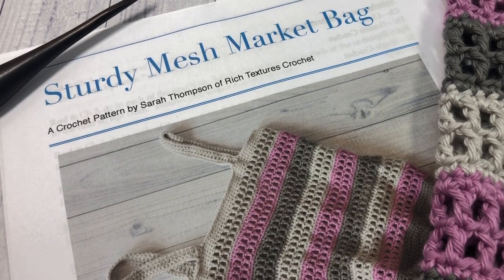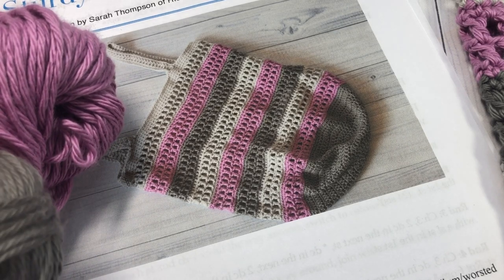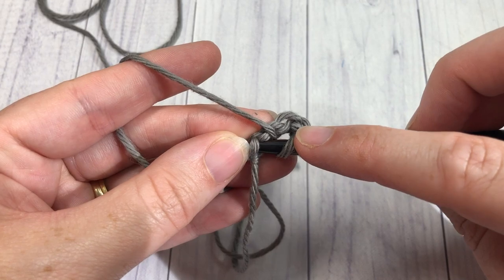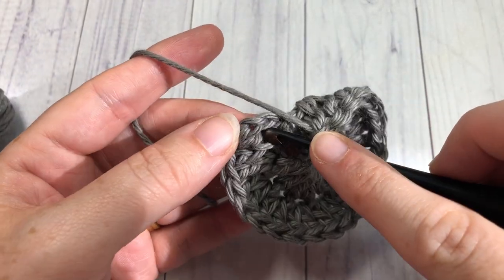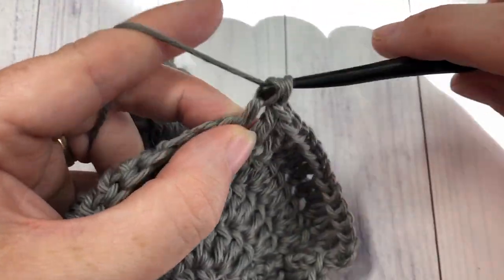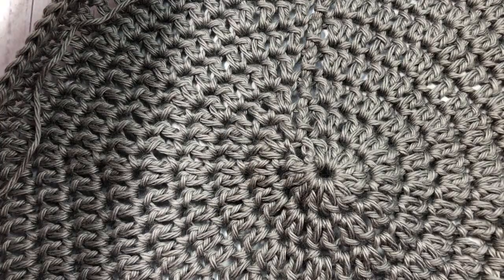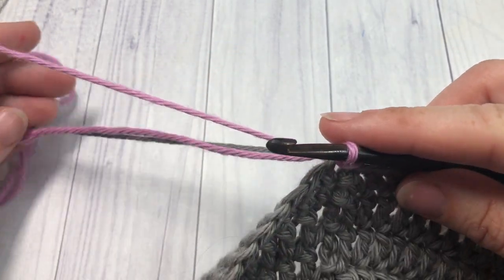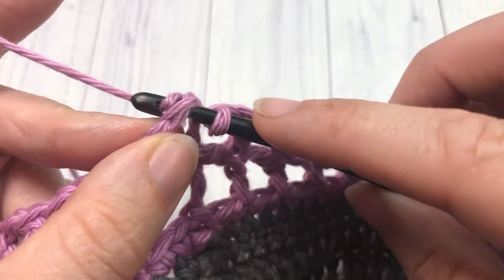Sturdy Mesh Market Bag Crochet Pattern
The Sturdy Mesh Market Bag is an easy market bag crochet pattern! I have worked it in three colours of a worsted weight cotton but you may work it in as many or as few colours as you would like.

This market bag is part of the Marvellous Market Bag Crochet Along.

Gauge:  19 stitches x 10 rows = 4 inches

Finished Size: Approximately 13 x 19 inches laid flat.

Yarn: Pima Cotton Yarn by Lion Brand® (186 yds/170m; 3.5 oz/100g; 100% cotton; medium/worsted weight).  You will need 3 colours: Colour A: 165 yards of Pewter; Colour B: 100 yards of Mulberry; Colour C: 150 yards of Stone.

Sarah